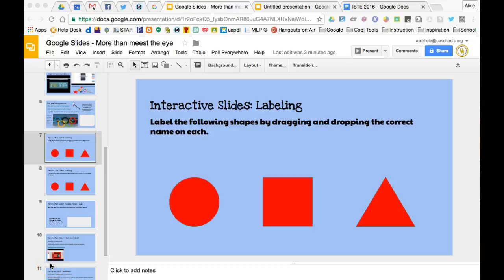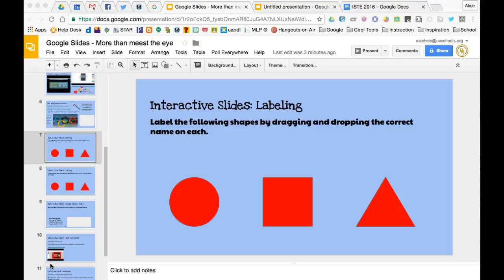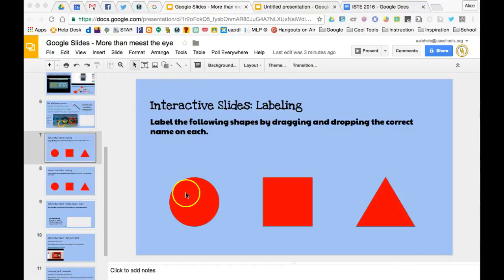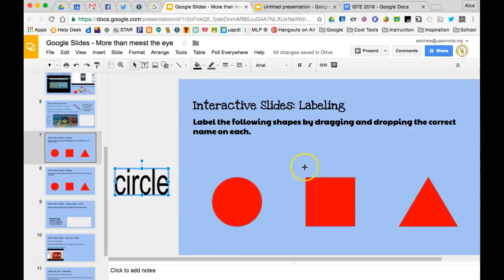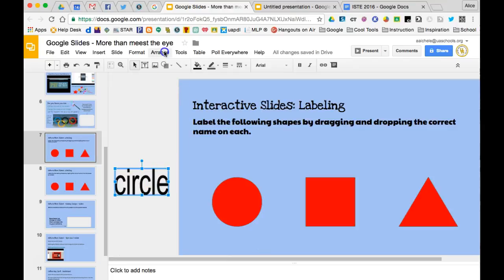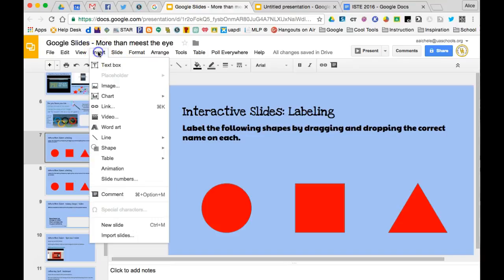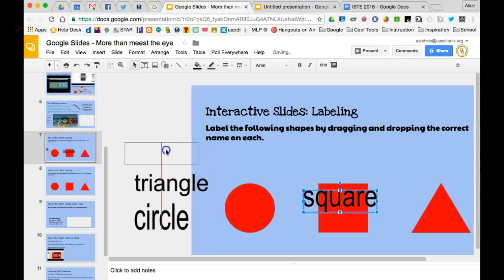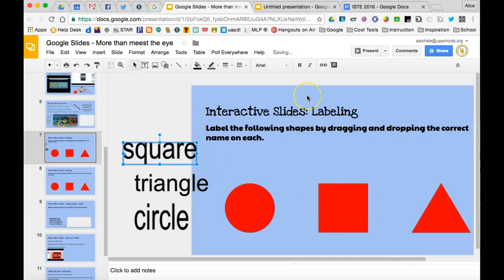Using space around slides in Google Presentations